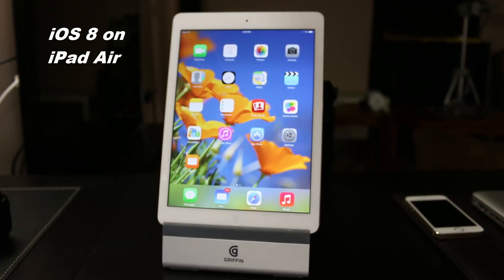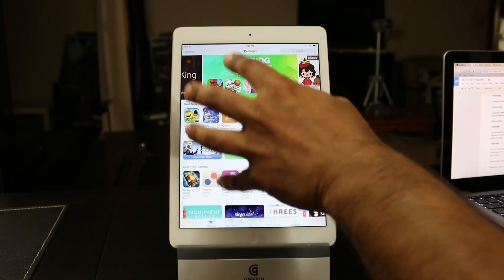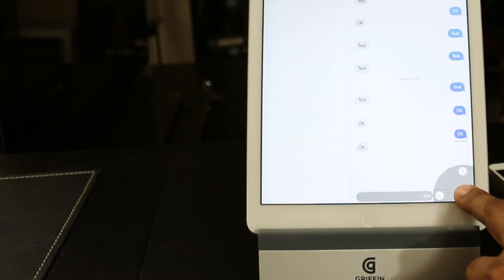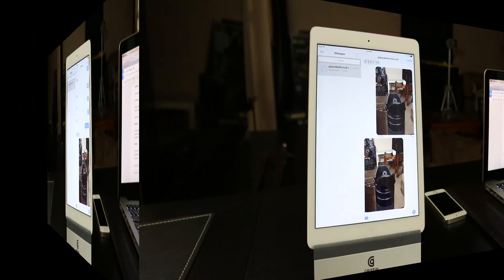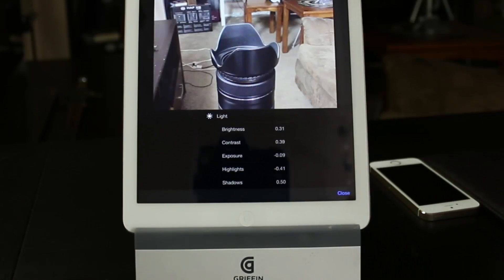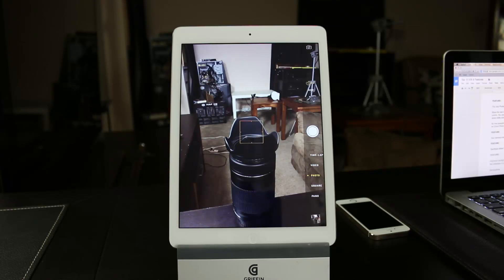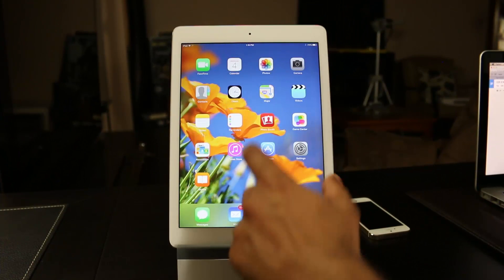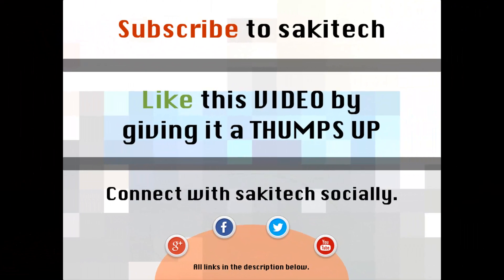Top 10 Features of iOS 8 running on an iPad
In this video, we will do a feature showcase of iOS 8 Beta running on an iPad Air.

Not much has changed visually in iOS 8, but there are some feature enhancements and additions that are worth looking at.

iOS 8 FULL COVERAGE

FOLLOW ME